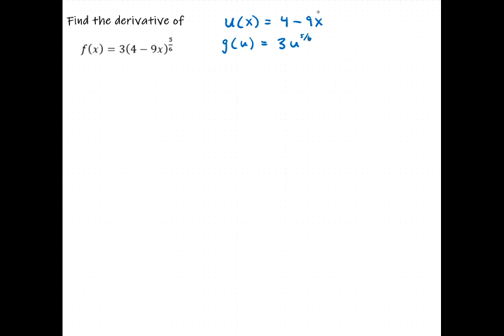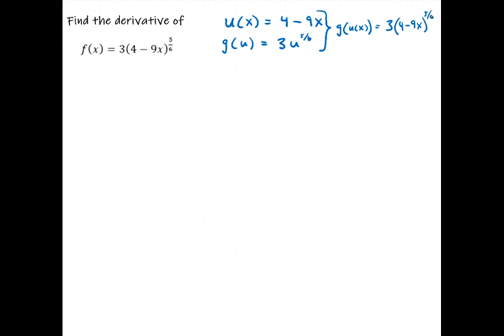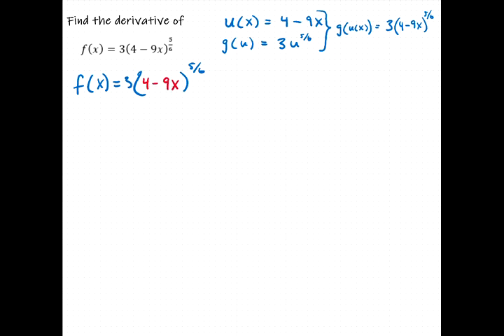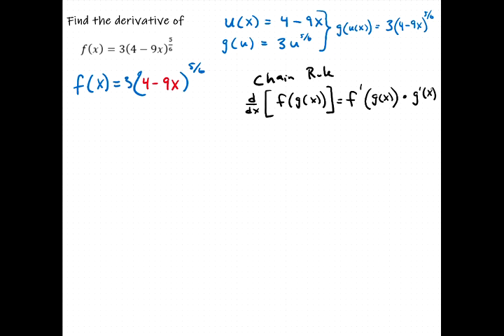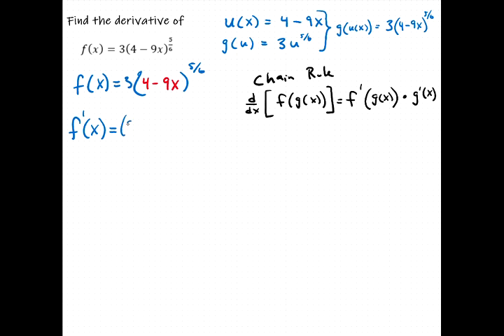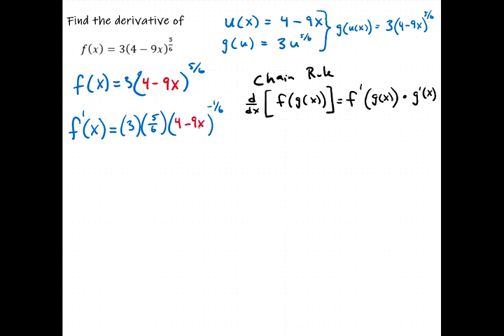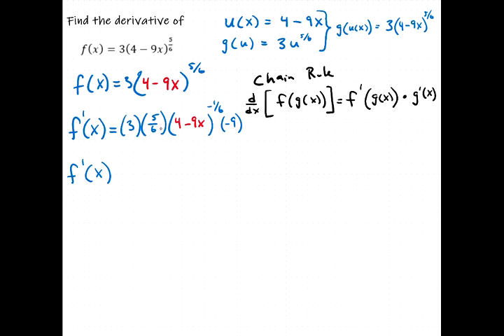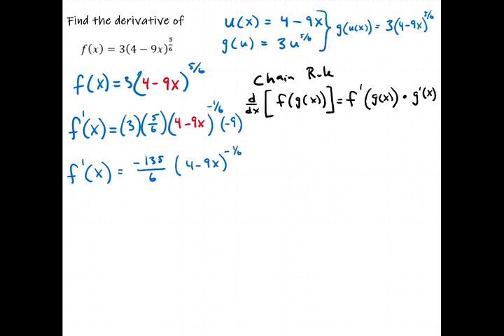Eric's Calculus Lecture: Find the derivative of f(x) = 3(4-9x)^(5/6)